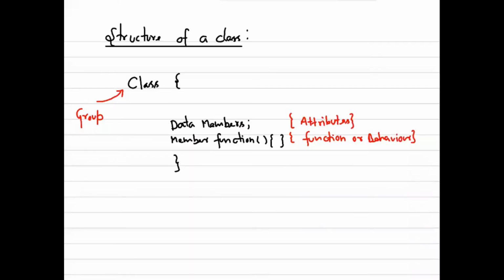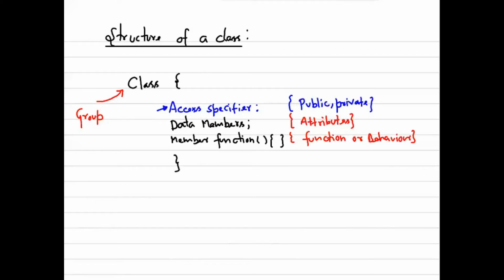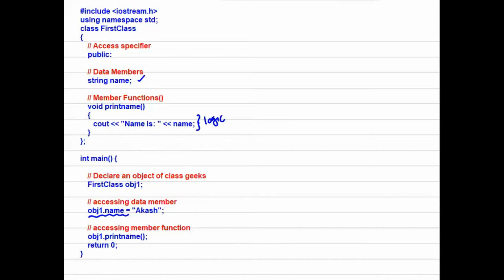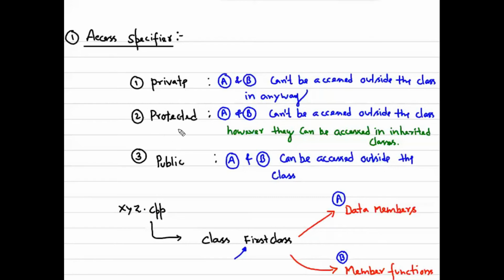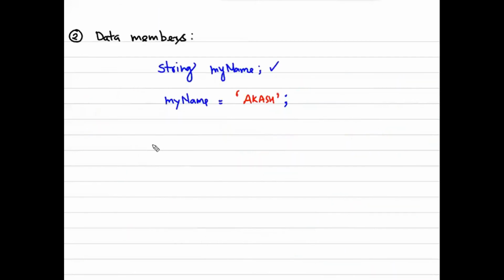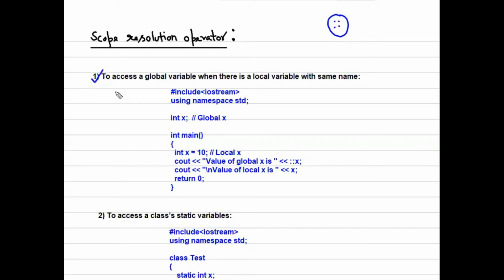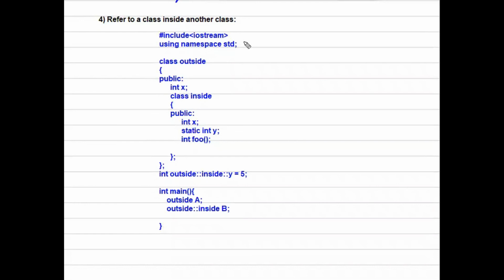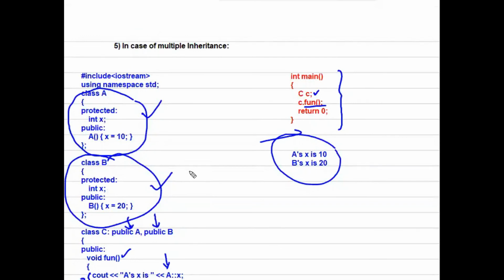C++ with Linux | Lecture-3.2 Structure of a Class in C++ | C++ in Depth Tutorial for Beginners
This video covers about the Structure of a Class: Access Specifier, Data Members, Member functions and Scope Resolution Operator in C++.